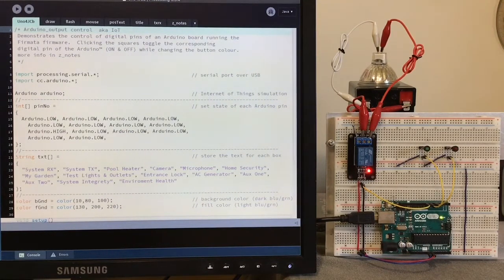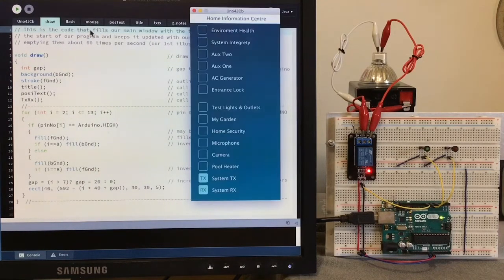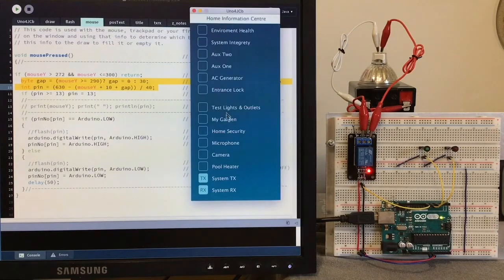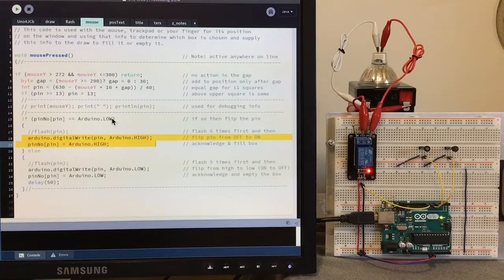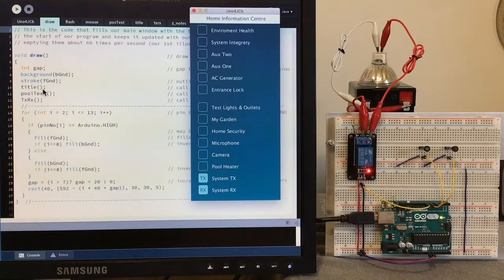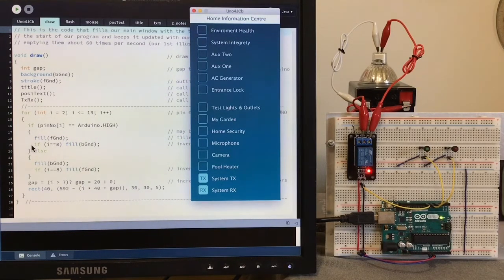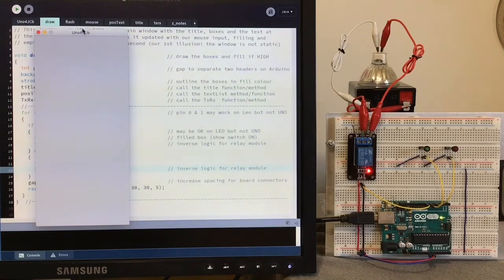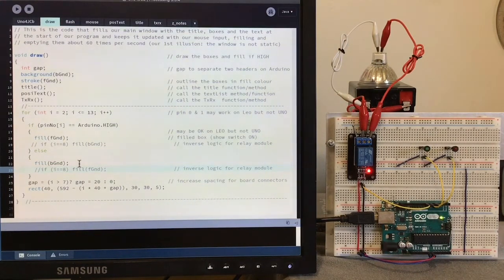Smartphone & Smart home Illusions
Things on your smartphone or smart homes are not as you think.
The apps just give you an illusion as to the reality designed by the programmer. And I don’t mean an internet programmer that uses the API, I mean those of us whom actually program the hardware!

Coders which only use the API , only know what we show them and many don’t even know the inside details being taught that those details are cumbersome and unimportant.
In many cases this could be true BUT sometimes it is critical to understanding.